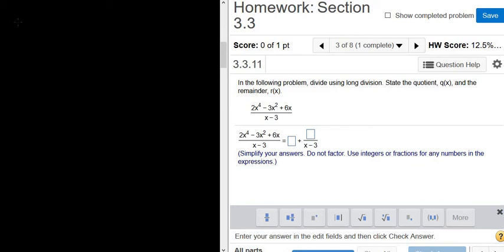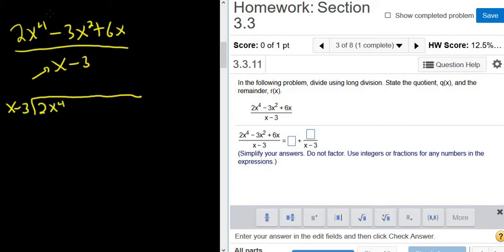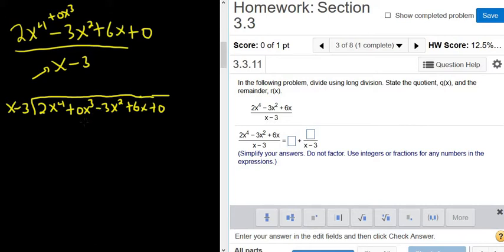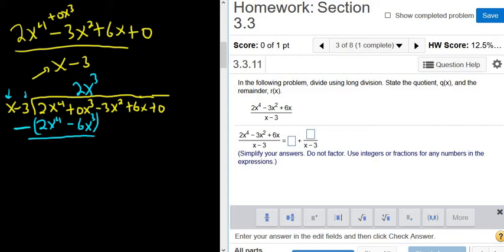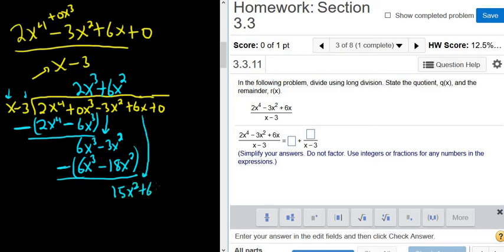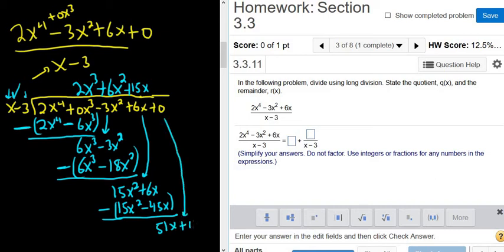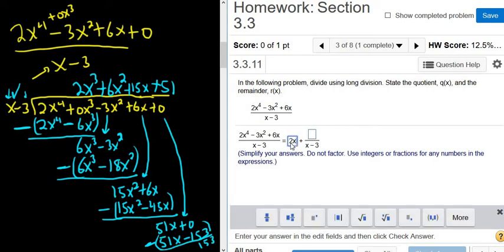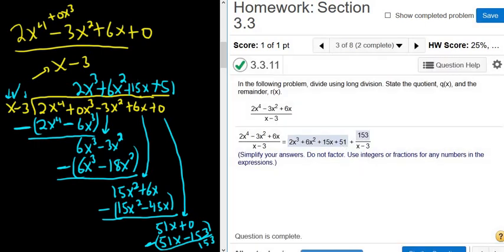Divide using Long Division (2x^4 - 3x^2 + 6x)/(x - 3) MyMathlab Homework